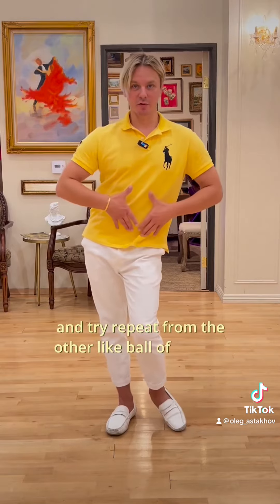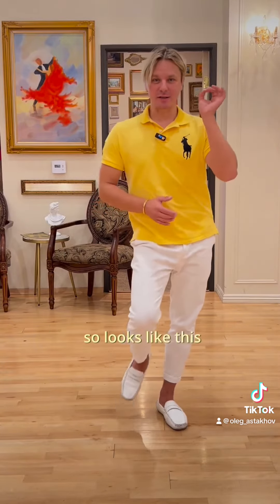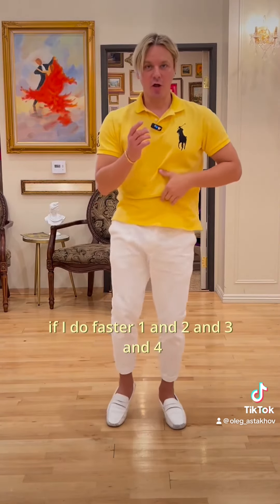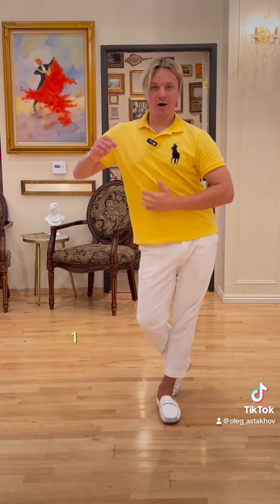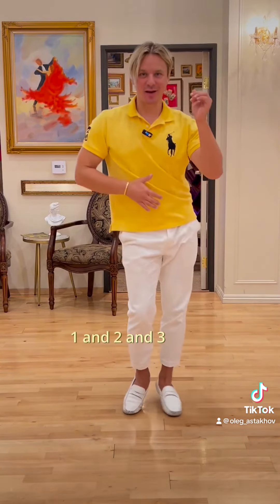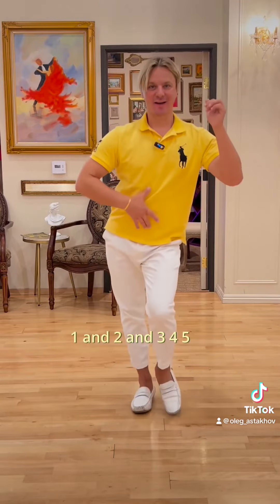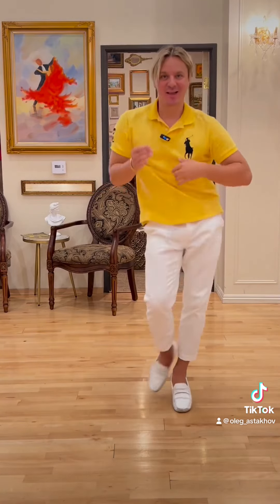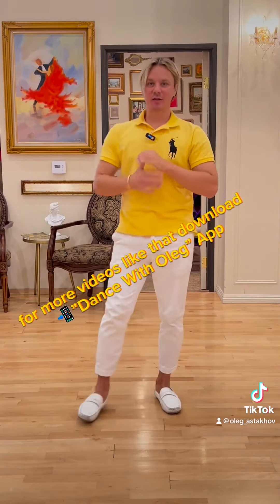Learn dancing with Oleg Astakhov 📲 “Dance With Oleg” APP & DanceWithOleg.com